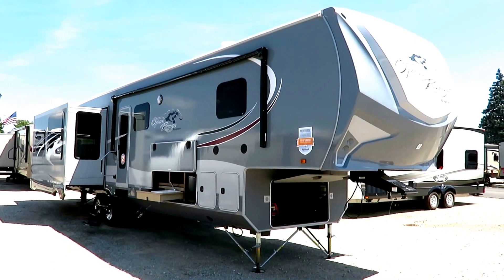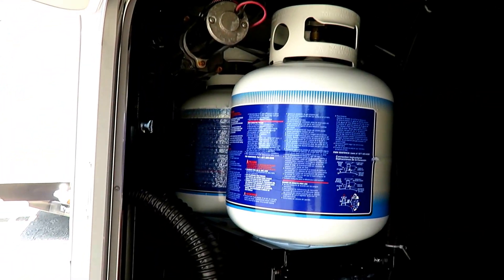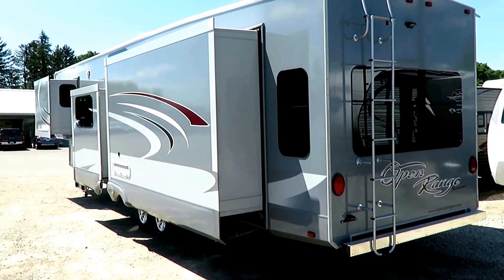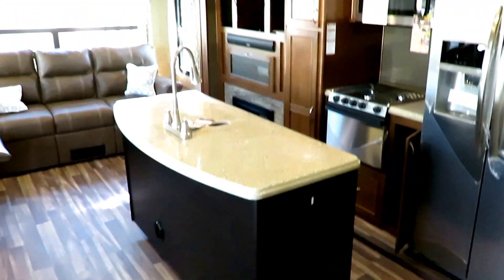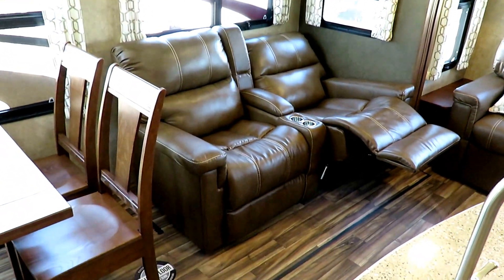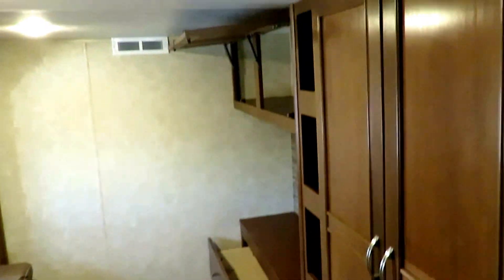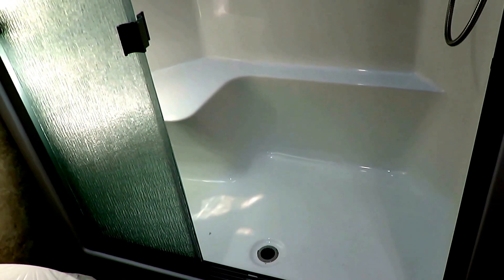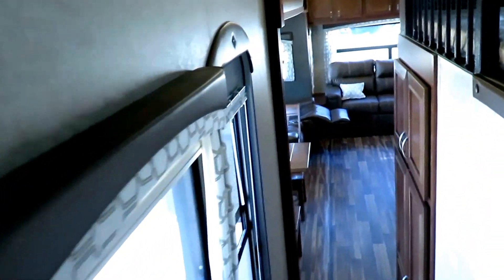(Sold) HaylettRV.com - 2017 Open Range Roamer 371MBH Middle Bunkhouse Fifth Wheel